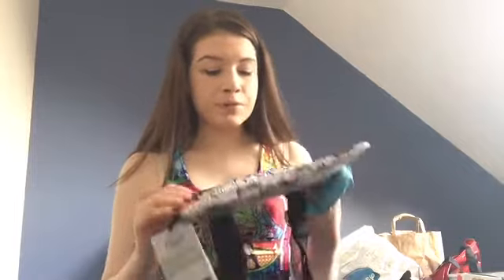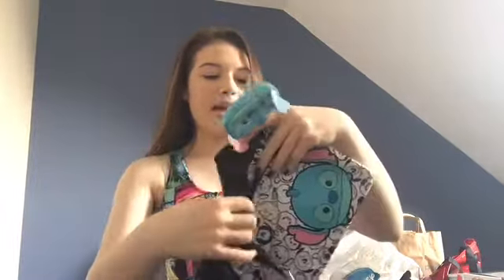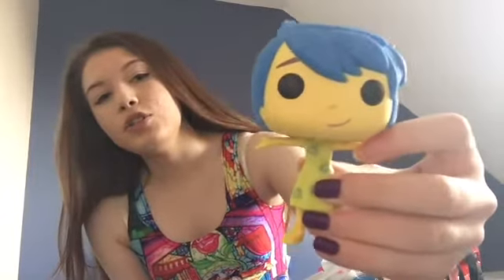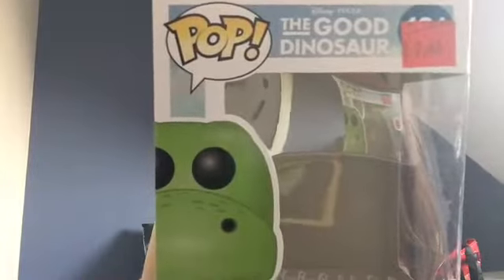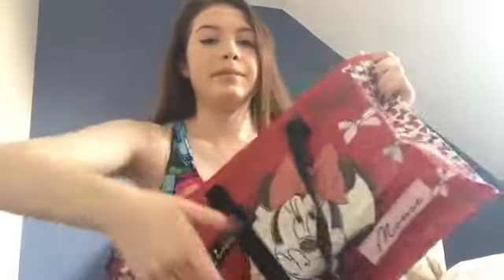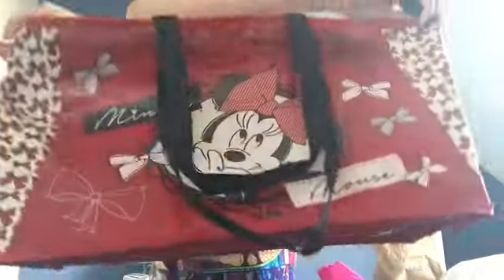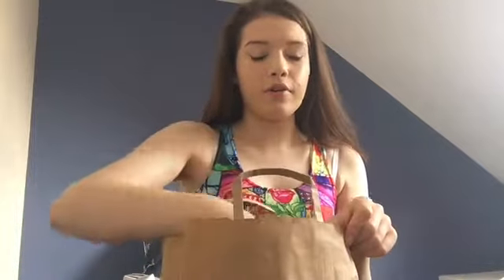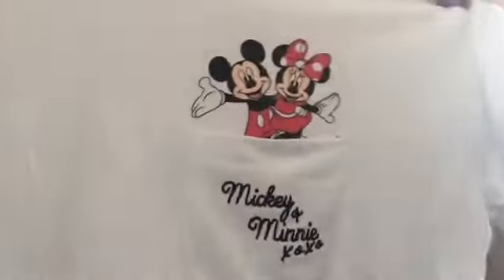Disney store | Westfield haul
This is my first ever YouTube video!